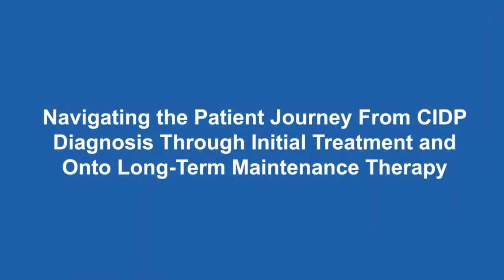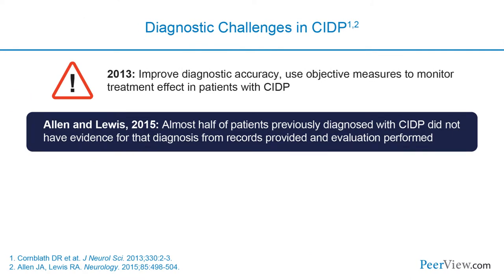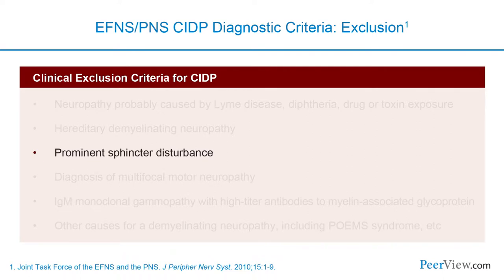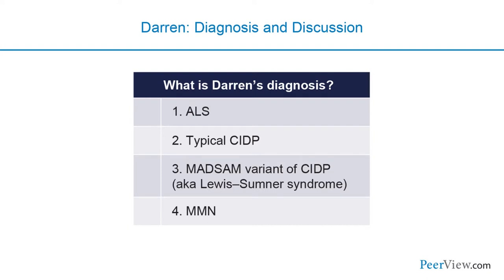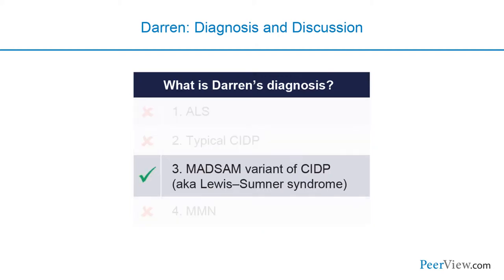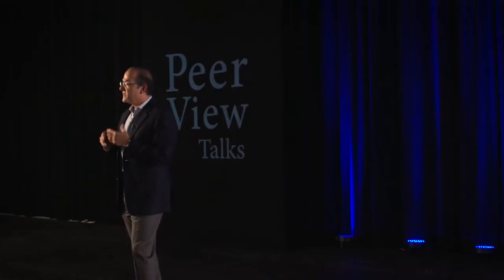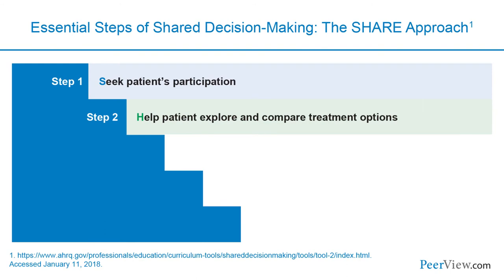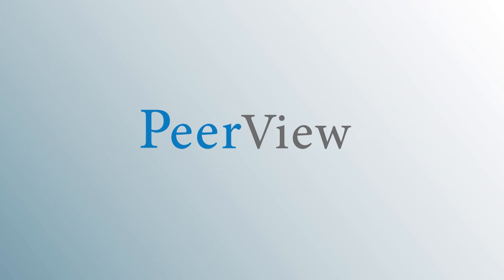Navigating the Patient Journey From CIDP Diagnosis to Initial Treatment and Long-Term Maintenance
Course Director, Todd Dylan Levine, MD, discusses chronic inflammatory demyelinating polyneuropathy in this CME activity titled "Navigating the Patient Journey From CIDP Diagnosis Through Initial Treatment and Onto Long-Term Maintenance Therapy." For the full presentation, downloadable practice aids and slides, complete CME information, and to apply for credit, please visit us CME credit will be available until February 11, 2019.